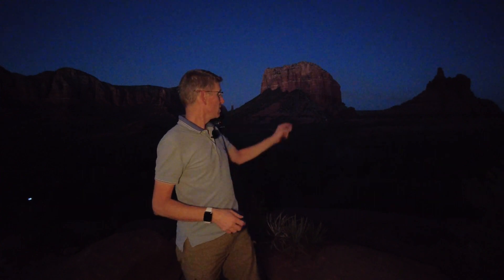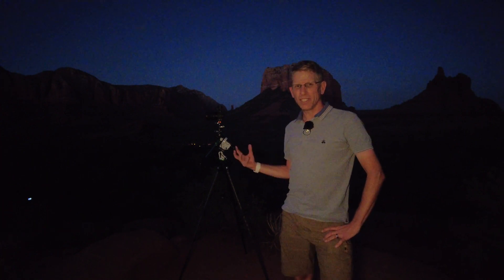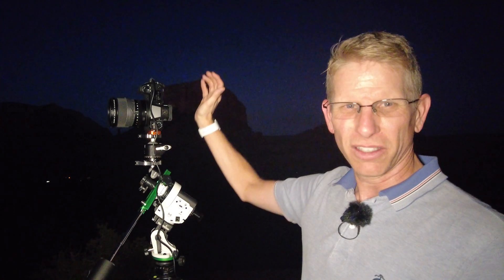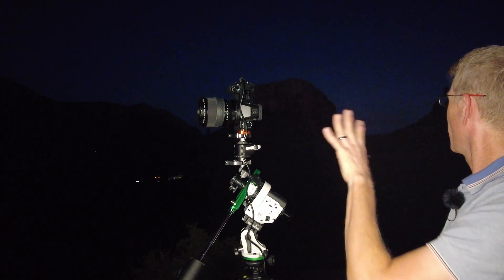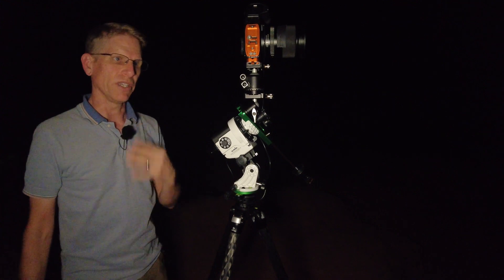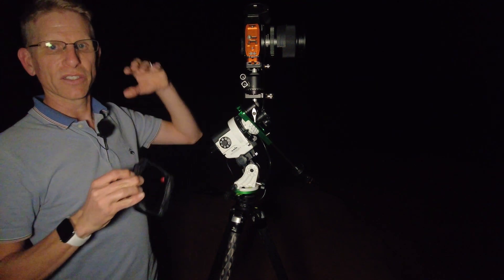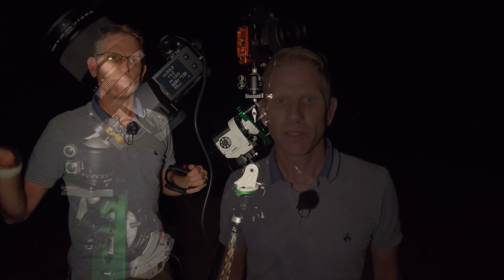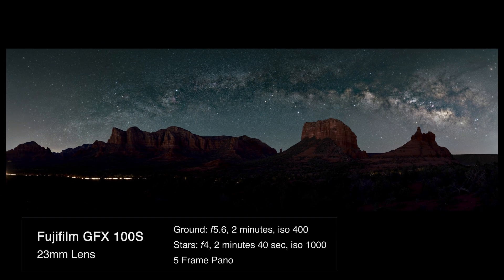Milky Way Pano Using a Star Tracker - Sedona, AZ Part I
I travelled to Sedona, Arizona to make a panoramic image of the milky way arch over Bell Rock and Courthouse Butte using a Star Watcher Star Adventurer 2i star tracker.  In this video I go through the process of capturing the photos to create a panoramic image of the milky way.  This is part 1 of 2.

During the video I reference a couple of other very helpful videos that I recommend you should check out.

Both of these are excellent videos and I highly recommend watching them.
I used the Kase Starglow filter by Alyn Wallace.  It works really well and I like the effect that it creates.  The filter makes the bright stars bigger and brighter while making the small dimmer stars fainter.  At this time the filter must to be ordered from Kase in the UK.  While you can find some Kase Starglow filters on Amazon or B&H but they are not the same filter and do not give the same effect.

Camera Equipment:
Fuji GFX 100s
Fuji GF 23mm Lens
Fuji GF 45-100mm Lens
Fuji GF 100-200mm Lens
Really Right Stuff Tripod
Sky-Watcher Star Adventurer 2i Star Tracker
Shimoda Action X Backpack

Video Equipment:
Fuji X-T4
DJI OSMO Pocket 2
Mavic 2 Pro Drone
Tascam DR-10L Audio Recorder
Rodelink Lav Microphone